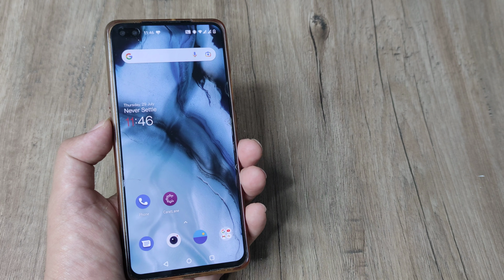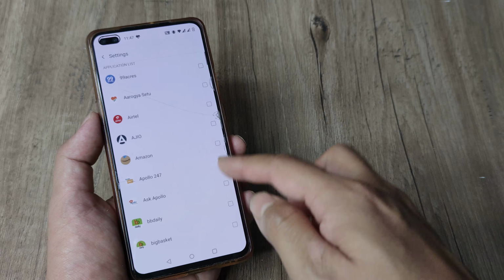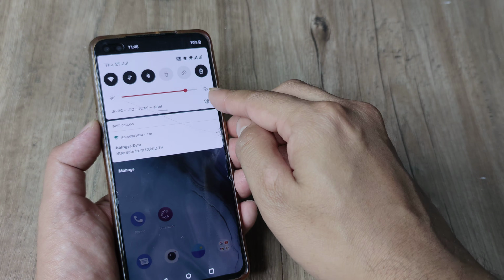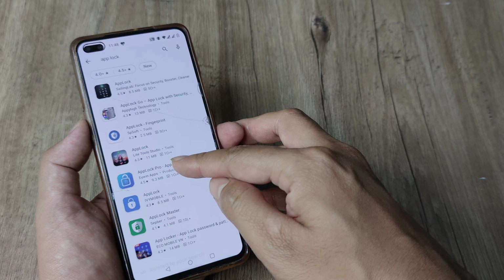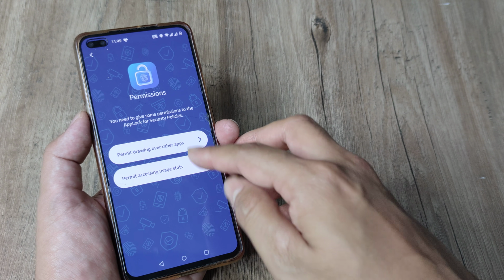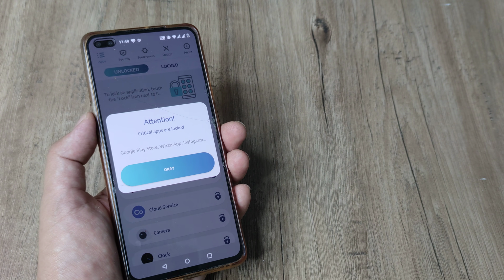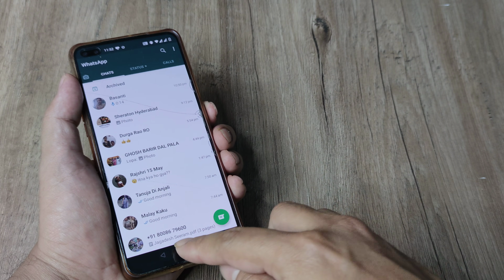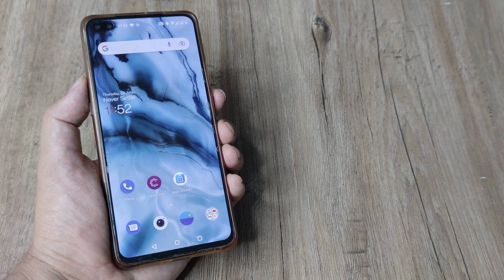how to have different passwords for app lock and screen lock on oneplus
how to have separate passwords for screen lock and apps on oneplus